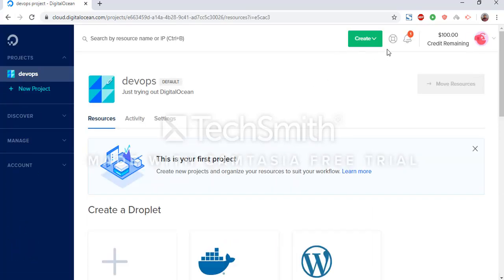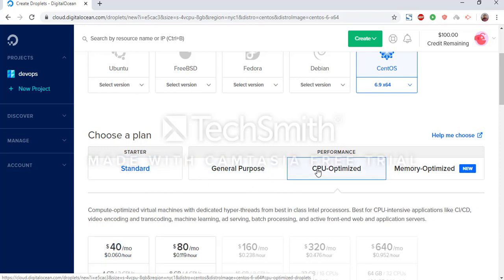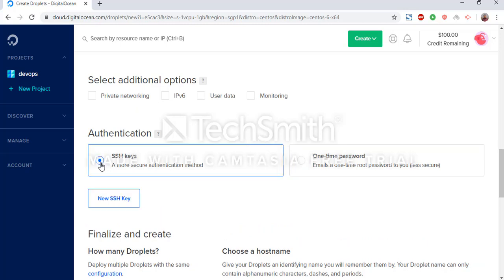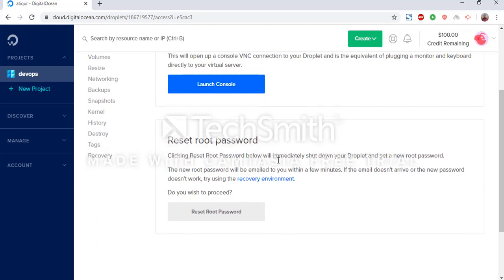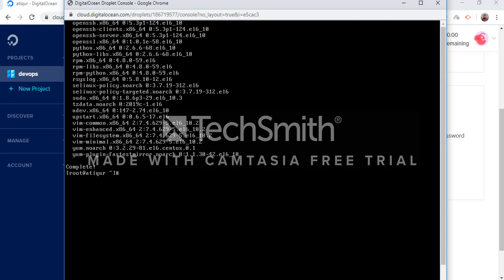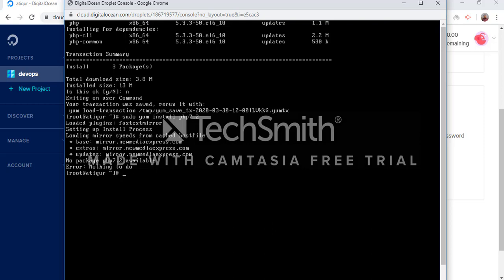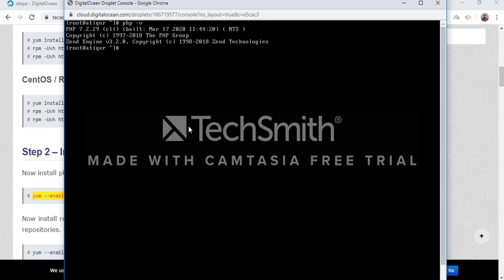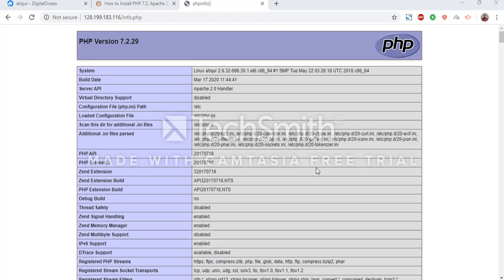Setup Apache / PHP in Digital Ocean